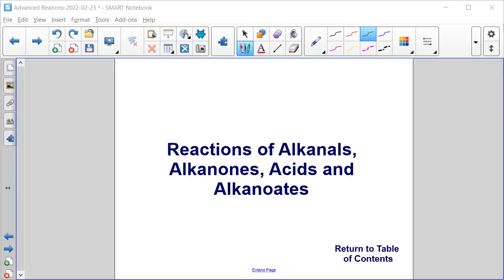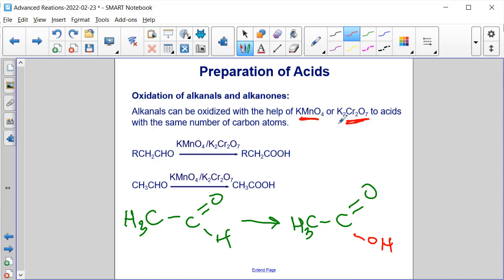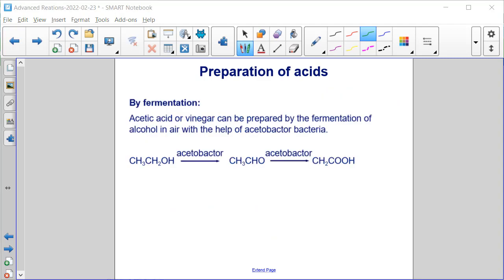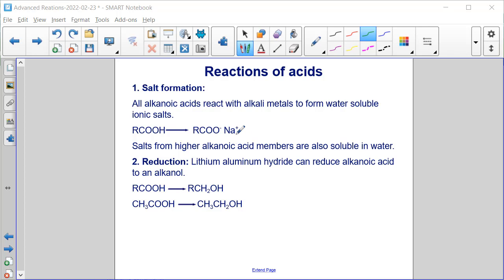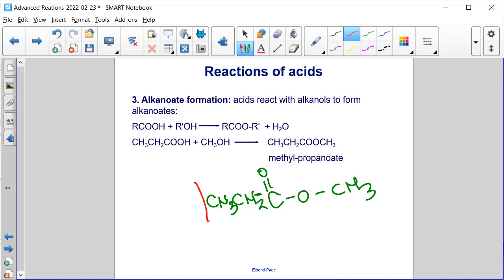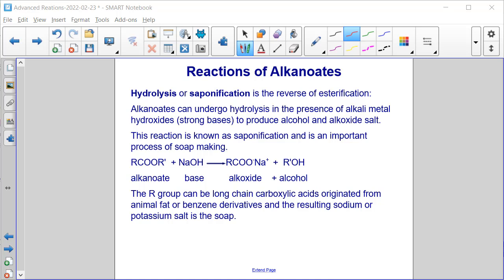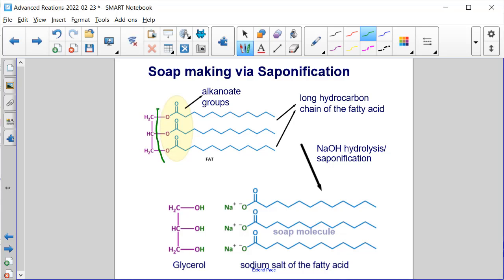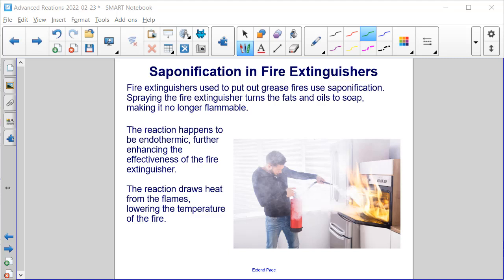Reactions of Alkanals Alkanones Acids and Alkanoates